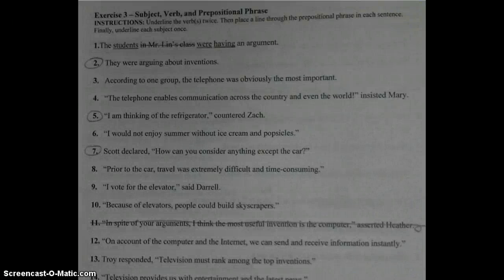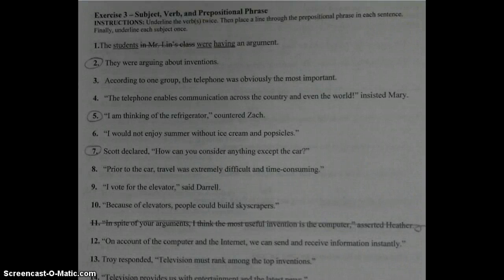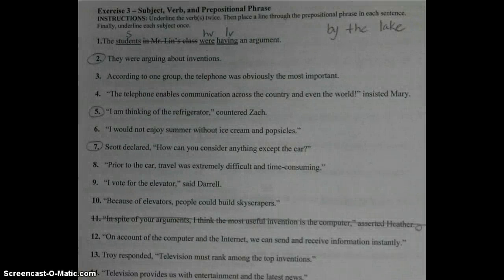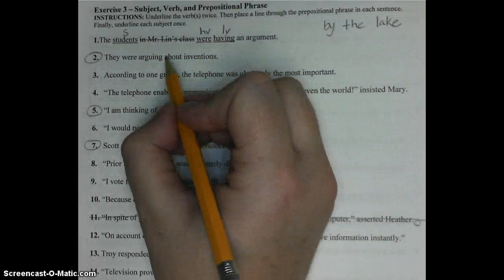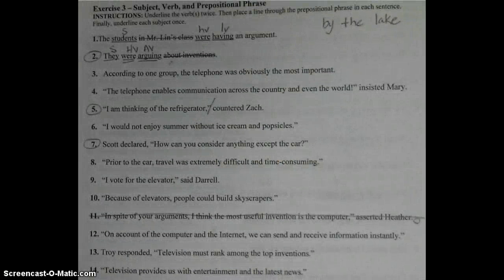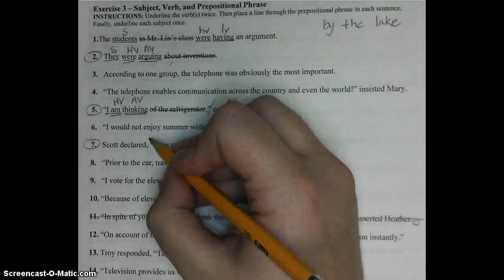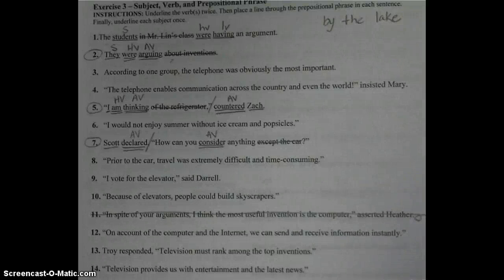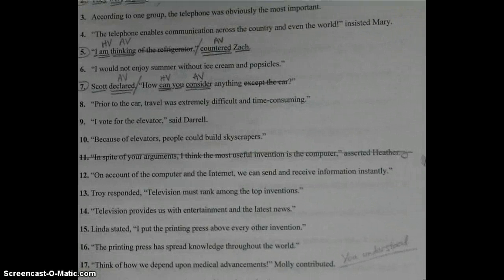Quarter 1 Video 4: Prepositional Phrases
Prepositional Phrases